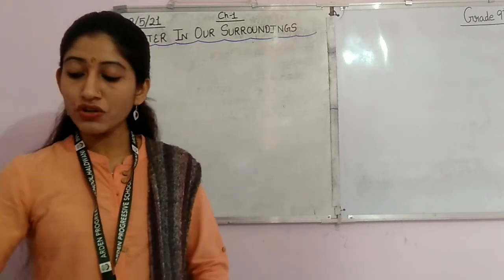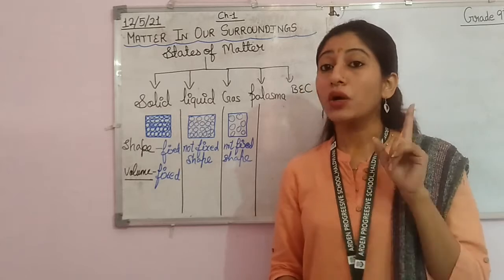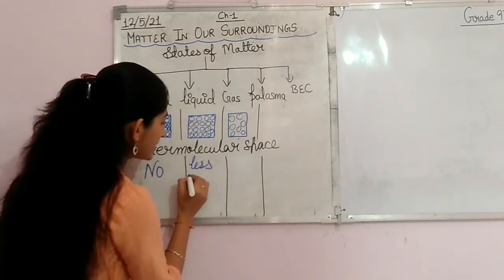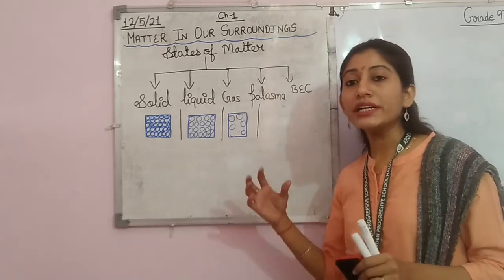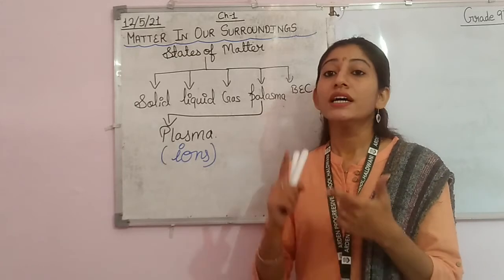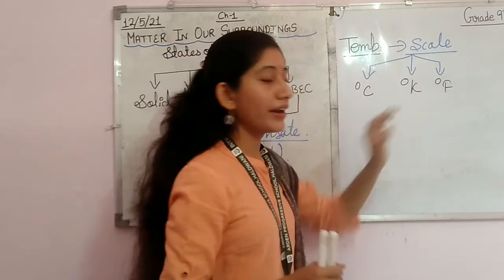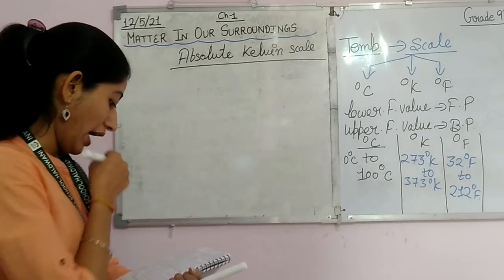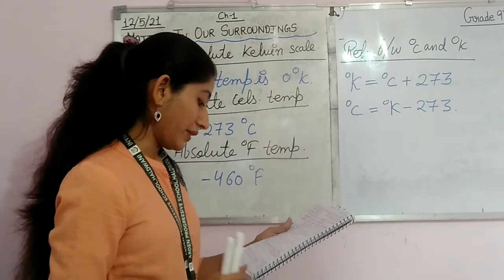Chemistry Grade 9th, Ch-1(MATTER IN OUR SURROUNDINGS) Part-3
About Properties of states of Matter and Temperature.